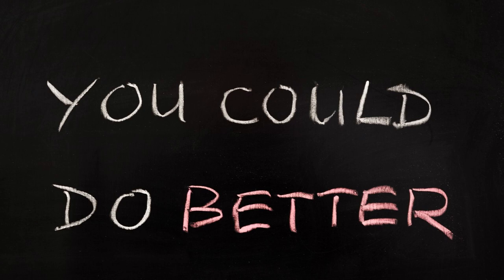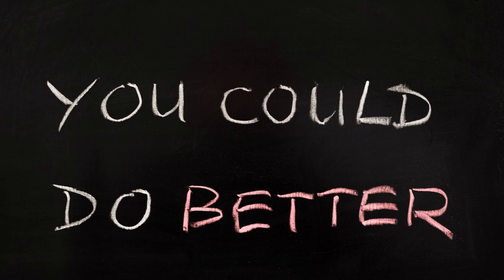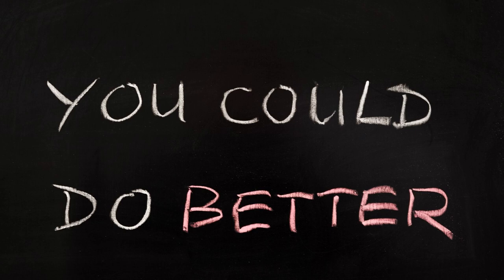Do Better LYRICS w/SUBTITLES by Jasmine Walker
Do Better / Jasmine J Walker
I gotta do better
Gotta speak better
Gotta live better

Gotta love better
Gotta give better
So much better than
What I am doing
Better, better, better
Better, better, better

It’s crazy when reality is much more frightening than your dreams
What happens in the world it’s much different when your skins pigmented
He asked me what I mixed with
I said I’m black and black he scrunched his face up I’m like what’s wrong with that
Love who you love it don’t matter to me
But what irks a sister
Nah, what really hurts a sister
Is when you get with them snow bunnies and exotic queens
To sit up on your throne and look
Down at me
The One who birthed you
The one who raised you
The one who mourn you
The one who is left to raise all
Of your little kids
Sometimes it takes so much
To be a black woman
When we’re happy, we’re too loud
We got standards were too proud
When we say how we feel it
Comes off as aggressive
Now everybody in the spot
Thinks were so offensive
So we gotta dim our light
And become submissive

But, Lord, I’m so tired, I’m so sick and tired of this muzzle
Why every word I speak sounds muffled
How can I for fill my destiny if I can’t even
Open up my mouth and say my piece
Can somebody please explain this to me

Gotta speak better
Gotta live better

Gotta love better
Gotta give better

Better, better, better
Better, better, better

Why is this cold world inhabited
By so much evil
Why do we post naked pictures
With positive affirmations
Knowing daggone well
That we’re capping
In them captions
Why can’t we choose love and
Learn how to watch our actions
Why can’t we support each other
Like the people who hanged us
Why we just can’t be ourselves without
Them thinking we’re dangerous

She says she’s been raped
Why her mama don’t even believe her
This trauma has opened up the door for the deceiver
To deceive her, he shames her, and tells her that she’s nothing
The lies he filled her head with
Are now on her arms and wrists
She could’ve been someone
Done something special
Or off to college
To make an effort
To be a high achiever
Give it her all and never let up
But the world ain’t let her
Instead like an evil beast ready to feast
It consumed her flesh and soul
Kinda like Hannibal Lecter
There it was taking all she had
Like a debt collector

Gotta speak better
Gotta live better

Gotta love better
Gotta give better

Better, better, better
Better, better, better